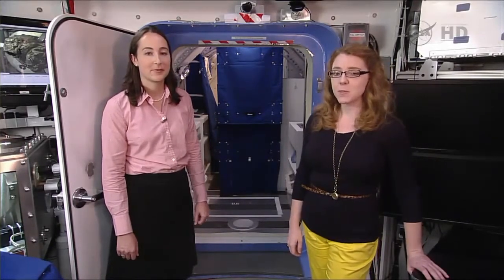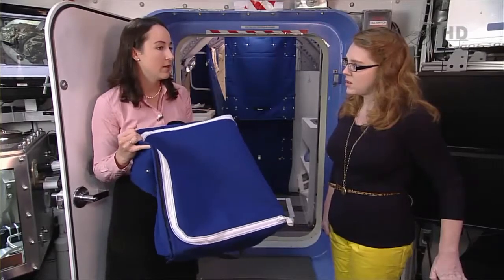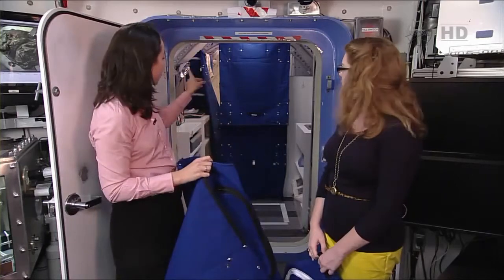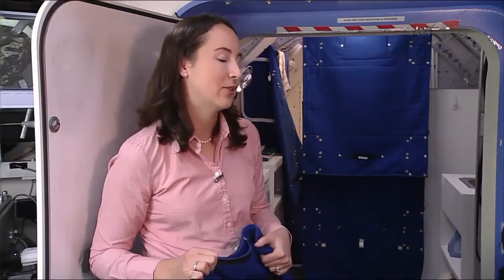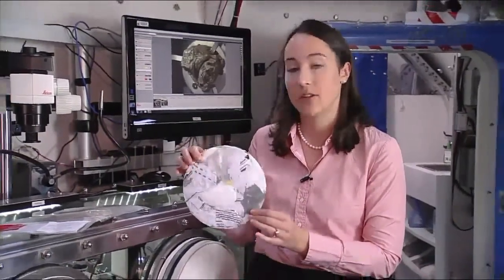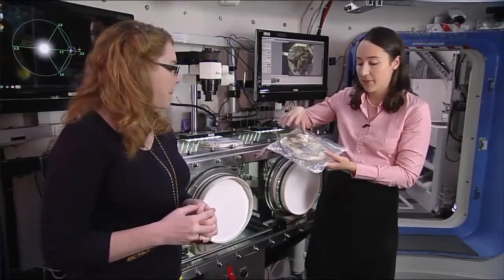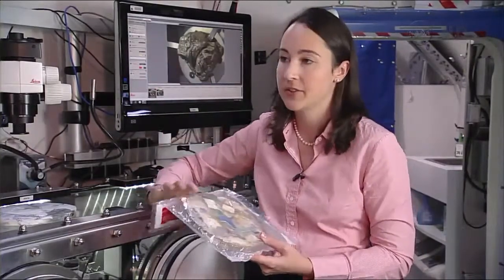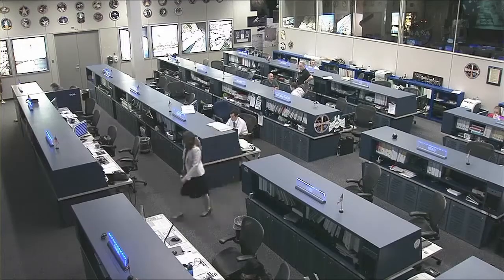AES Logistics Reduction & Repurposing Interview Nasa TV 27.09.12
Advanced Exploration Systems